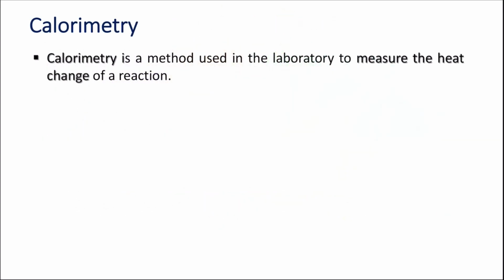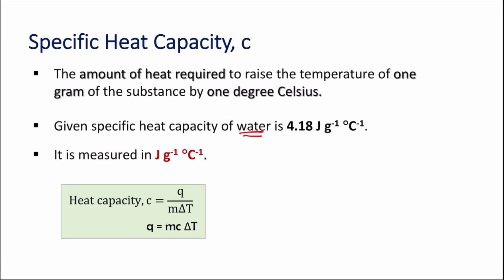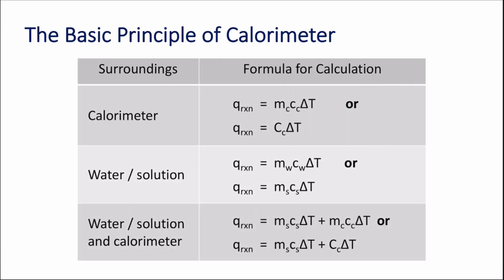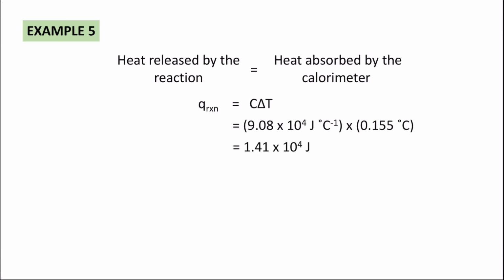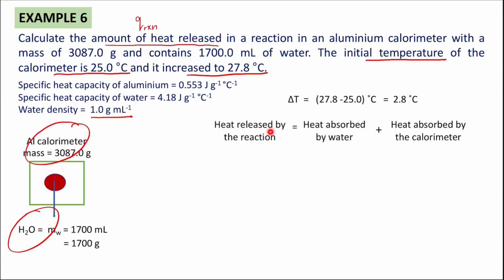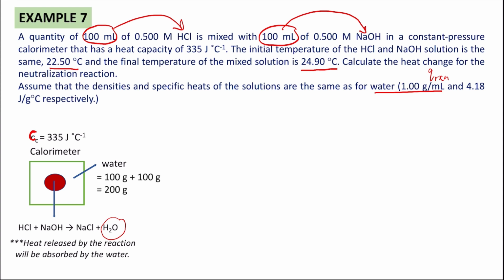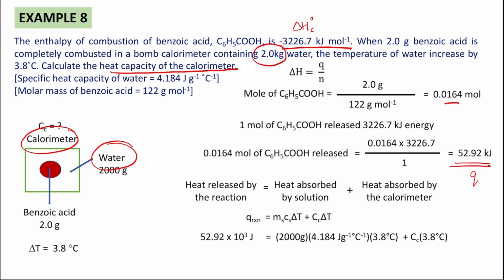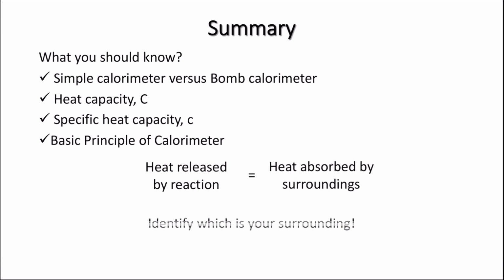SK025 Calorimeter (Chapter 2; Part 2)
We will learn how to apply the basic principle of calorimeter when calculating the heat released by the reaction.